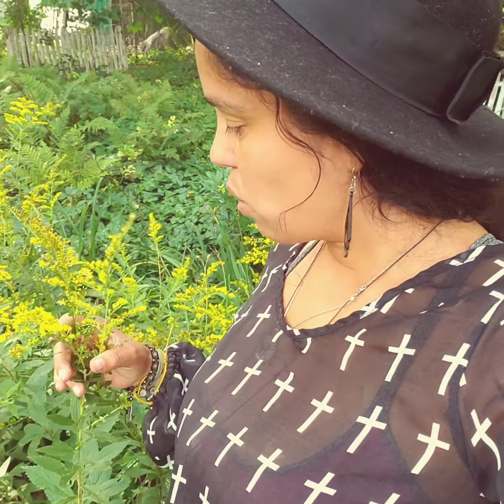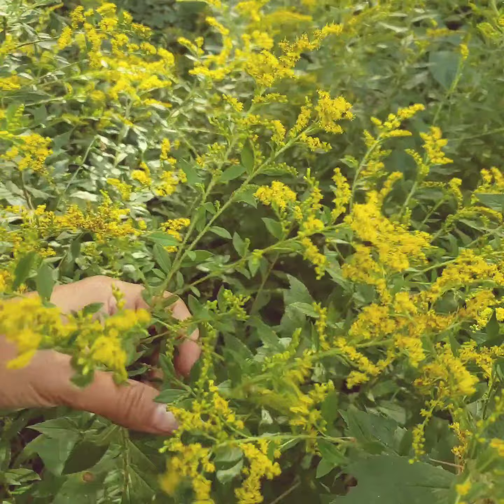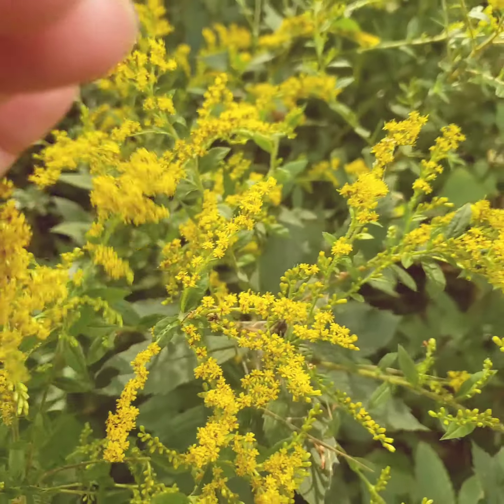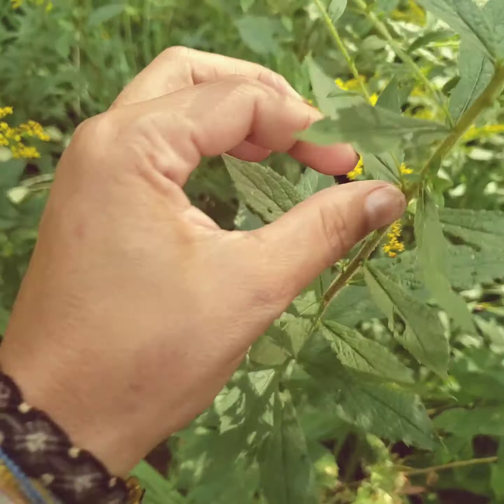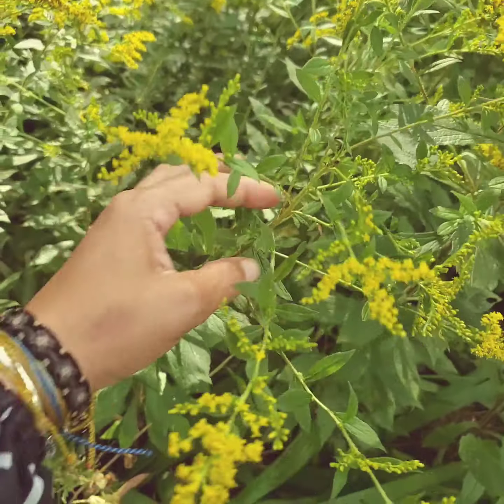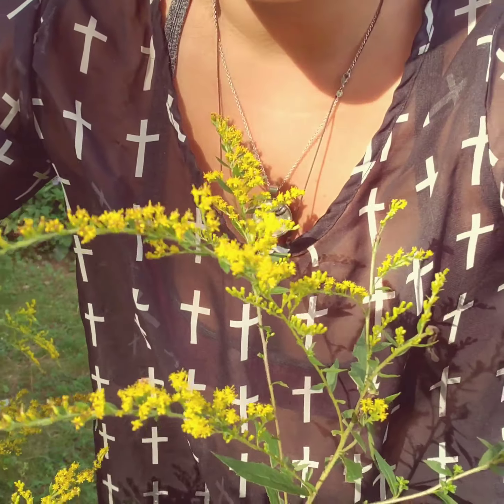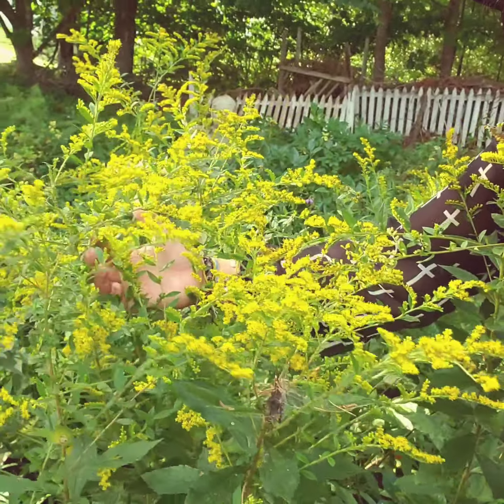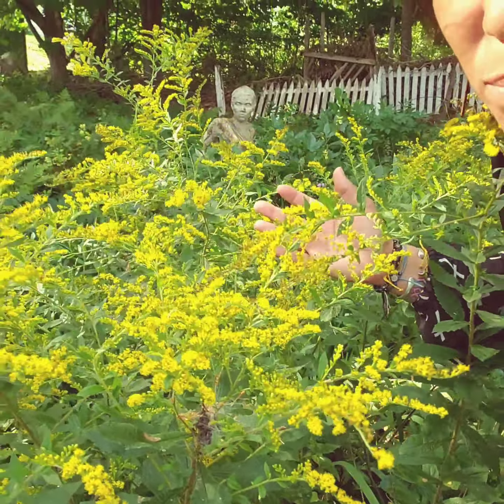🌼🌼🌼GOLDEN ROD🏵🏵🏵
Golden Rod botannical name is Solidago, which means to make whole or heal.

She has very little pollen and people think she causes seasonal allergies 🤧 such as hay fever and that is not true, you are most likely allergic to ragweed. Goldenrod is insect-pollinated and doesn’t release its pollen into the air.

Goldenrod supports caterpillars, making it a useful plant for calling in local butterfly populations (monarch love her nectar). It also attracts beneficial garden insects such as praying mantises, ladybugs, assassin bugs, damsel bugs, syrphid flies, and parasitic wasps.

You can find a Golden Rod patch anywhere as she grows abundantly.

All species of golden rod are safe and beneficial. Befriend this common edible and medicinal wayside plant.

What are some benefit and uses for glorious golden rod?

1. Golden rod can be used to help the immune system get ready for winter.
2. She can help prevent kidney stones.
3. She helps eliminate flatulance.
4. She improves immune functioning.
5. Medicinal remedy for the urinary, digestive, and respiratory systems.
6. She helps heals wounds.
7. Goldenrod is an important dermatological aid for sores, infections, toothache, and burns.
8. She is a premier decongestant, effectively alleviating upper respiratory congestion stemming from allergies, sinusitis, flu, or the common cold.
9. She aids the urinary tract and is used as a diuretic, antimicrobial, and anti-inflammatory as a remedy for urinary tract infections.
10. The diuretic quality of goldenrod may also help to relieve edema, gout, and kidney stones.
11. It has been used to quell diarrhea—likely because of her tannins and antimicrobial and anti-inflammatory actions.